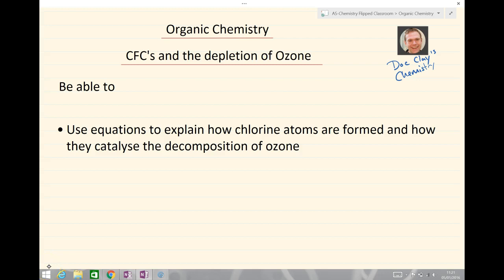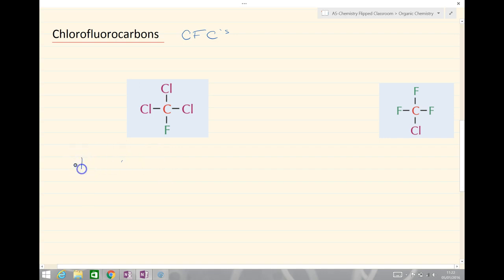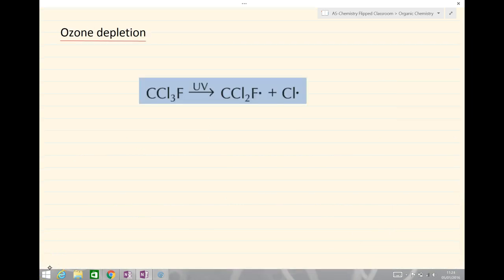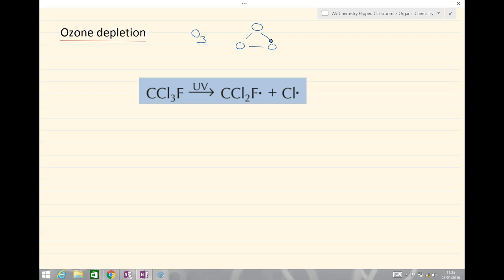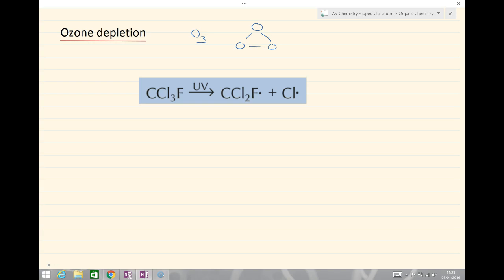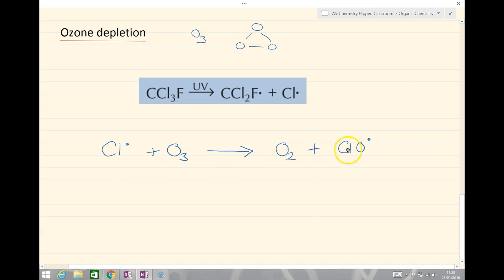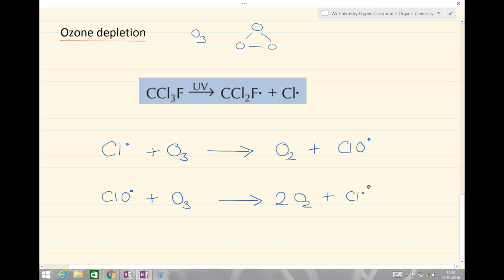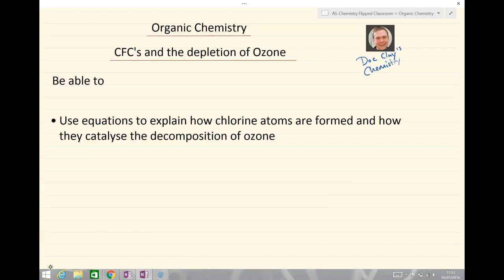AQA A Level Chemistry Organic Chemistry - CFC's and ozone depletion